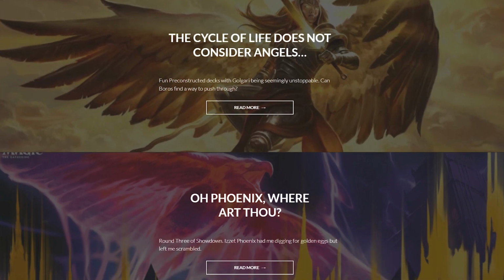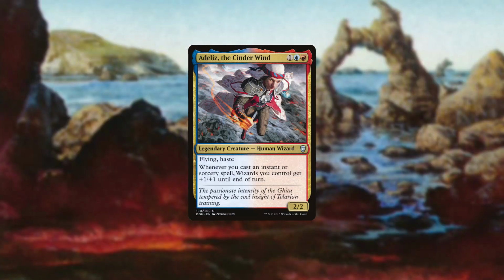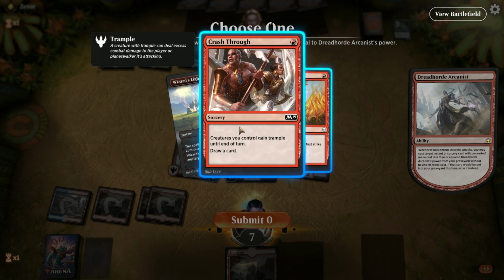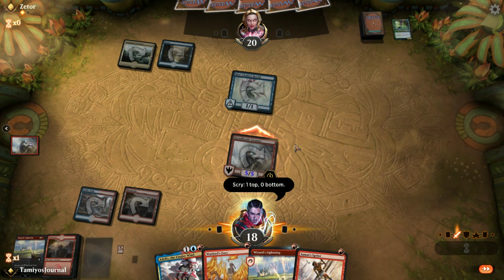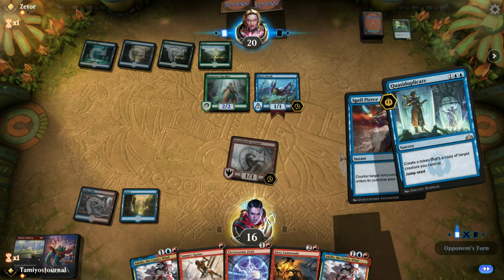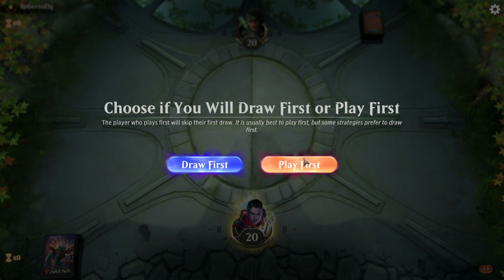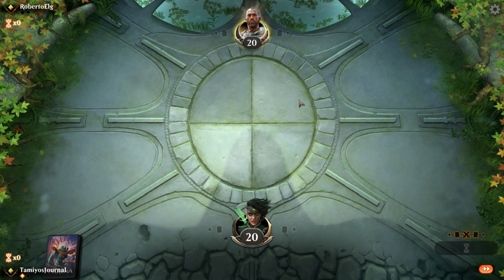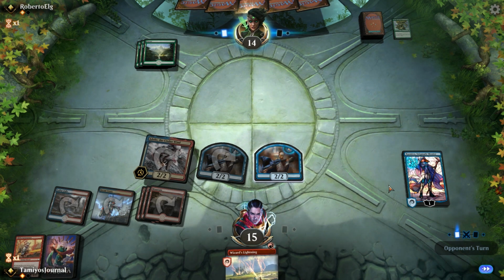Izzet Wizards | Tamiyo's Journal | Magic The Gathering | MTG Arena | Standard | War of the Spark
Tamiyo's Journal - Taking Paper Magic: The Gathering games and bringing them to life on MTG Arena
On this weeks Episode: Can Wizard tribal be the way forward in a meta revolving around big bad threats like Gods and Teferi?
Find out by diving into our Journal.

A big thanks to my two Local LGS: Mox in the Hole and Murphy's Vault for all their help and support (side note if you are ever in the city and looking for a game, hit me up).